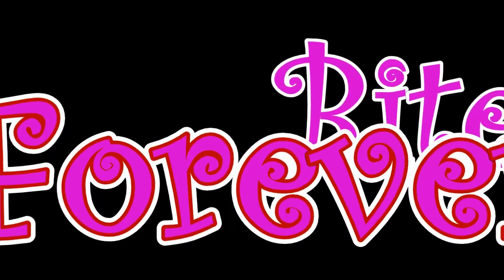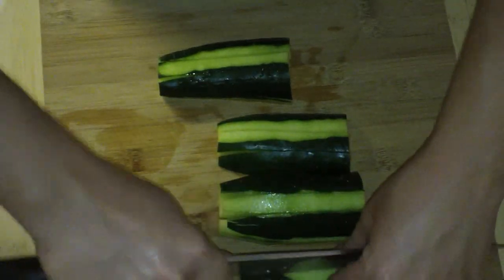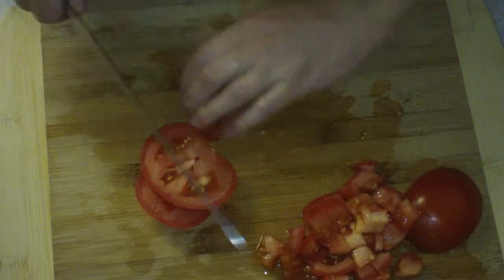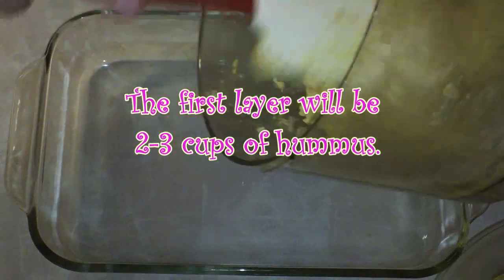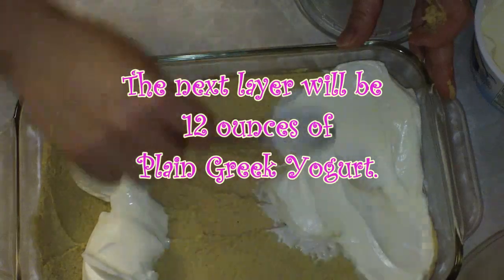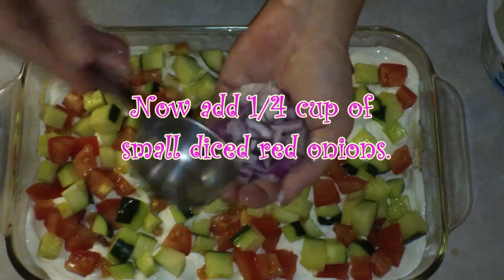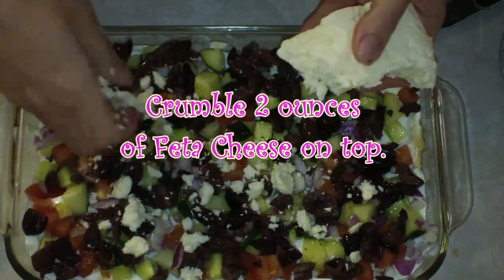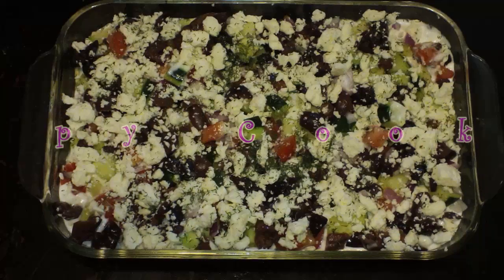7 Layer Dip (Greek Style) - Layers of Olives, Feta, Cucumbers, and more - Party Dish or Appetizer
Here's a fun twist on 7 layer dip, today, we're going Greek! Here's a link to my site where you can download or print this recipe